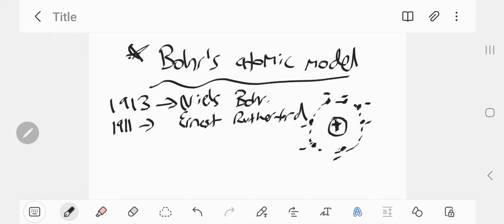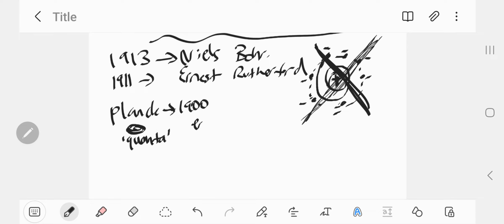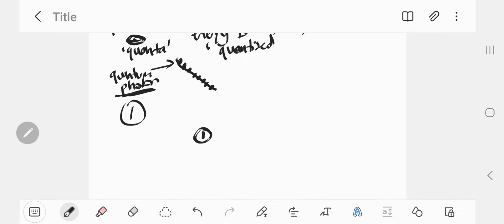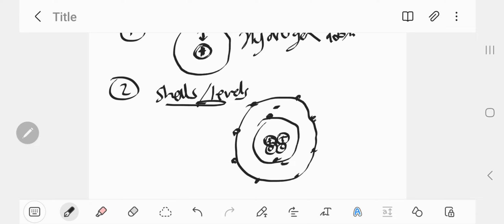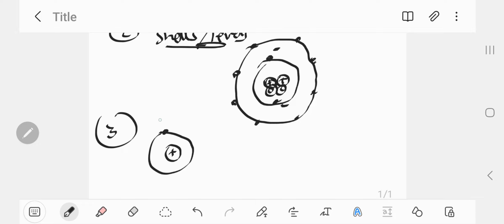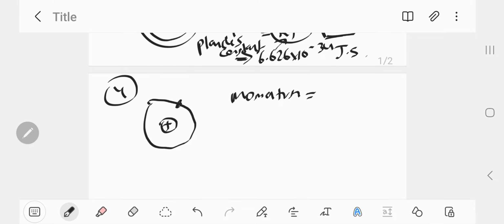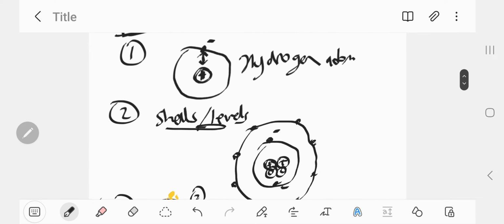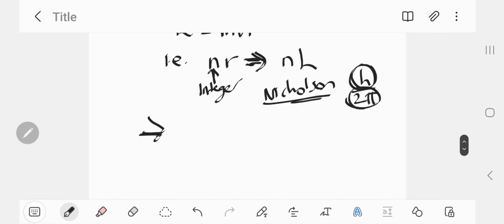HSC Physics: Bohr's Atomic Model Part 1